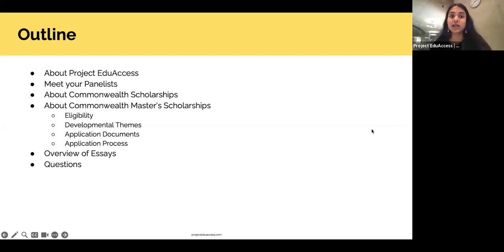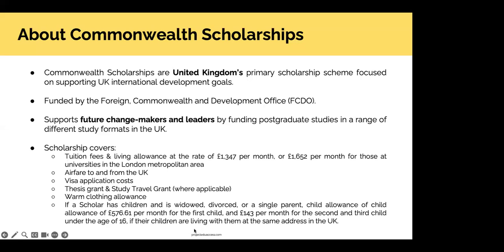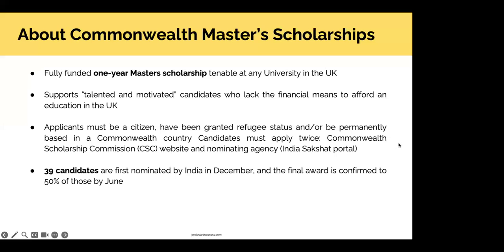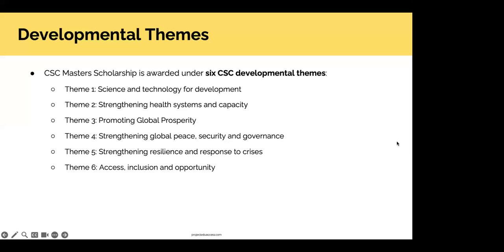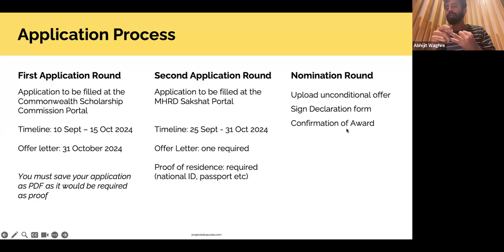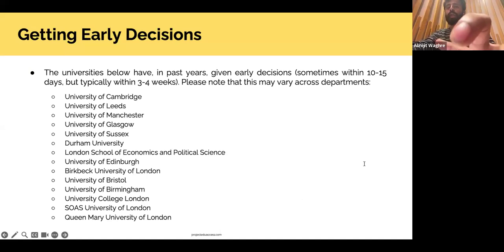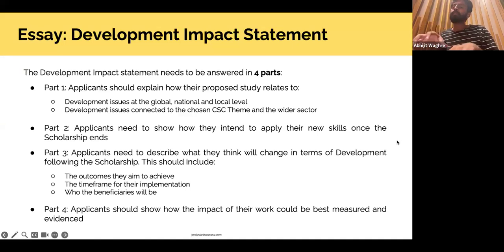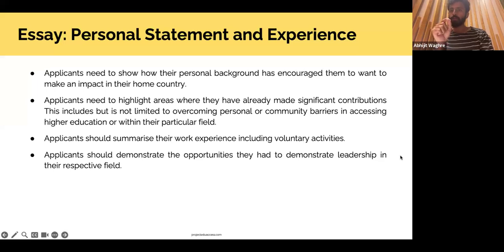Commonwealth Master's Scholarships 2024-25 – All you need to know!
The Commonwealth Master’s Scholarships enable talented and motivated individuals to gain the knowledge and skills required for sustainable development, and are aimed at those who could not otherwise afford to study in the UK. The Scholarships are for candidates from eligible low and middle income Commonwealth countries (including India, Pakistan and Sri Lanka) to undertake full-time taught Master’s study at a UK university beginning in September/ October 2025.

The Commonwealth Master’s Scholarship provides full tuition fee, stipend (living allowance), airfare from the Scholar’s home country to the UK and return at the end of the degree, study travel grant towards the cost of study-related travel within the UK or overseas, etc.

Applications are expected to open on 10 September 2024 and close on 15 October 2024.

Watch Commonwealth Master’s Scholars Abhijit Waghre and Prachi Sharma explain everything that you need to know about the Commonwealth Master's Scholarship 2024-25.

For resources on university and scholarship applications, visit our